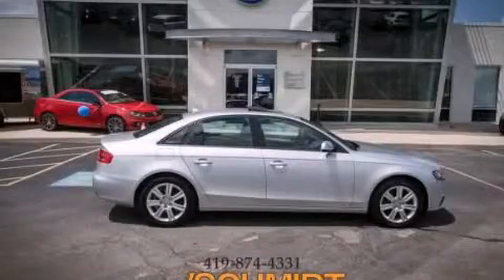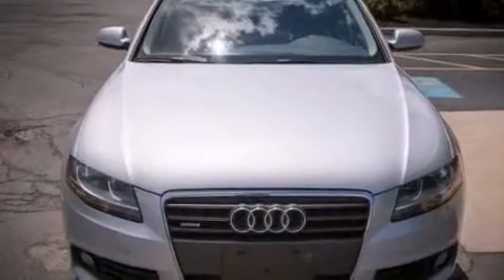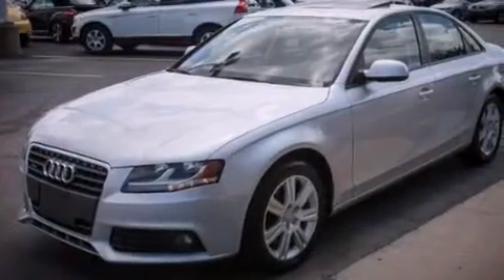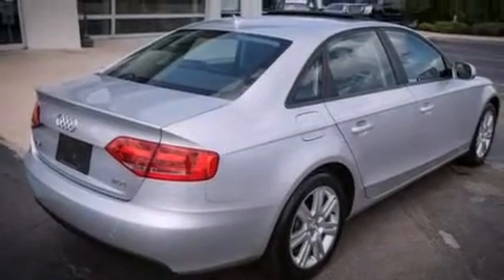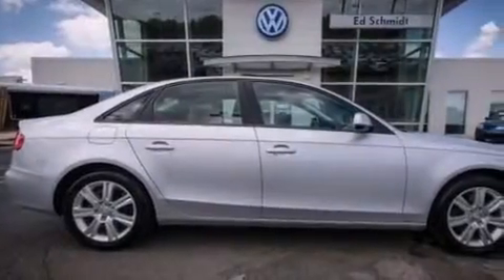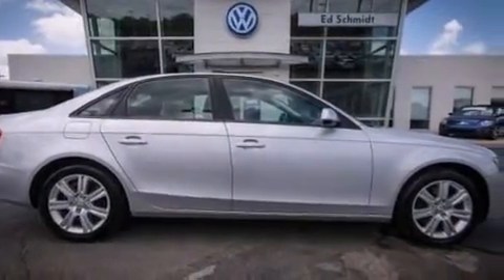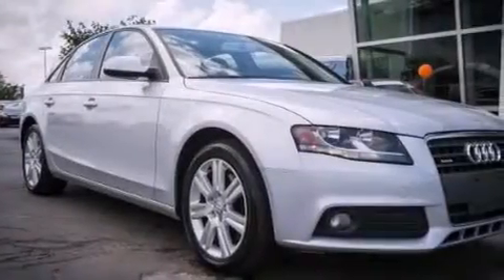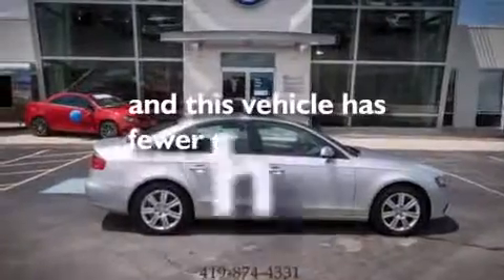2010 Audi A4 Perrysburg OH 43551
We've been honored to serve the Perrysburg OH area , we promise that your experience at our dealership will exceed your expectations ! Year : 2010 Make : Audi Model : A4 Engine : Gas I4 2.0L/121 Trans . : Automatic Exterior : Ice Silver Metallic Miles : 72,613 Interior : Black Ed Schmidt Pontiac-Volvo-Saab North Dixie Highway Perrysburg , OH 43551